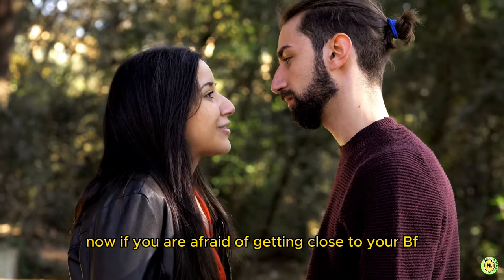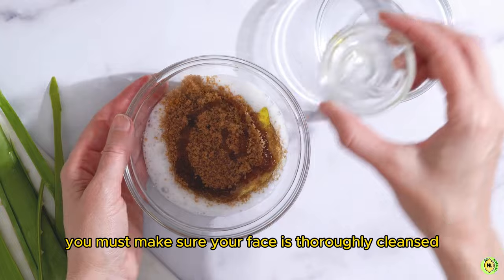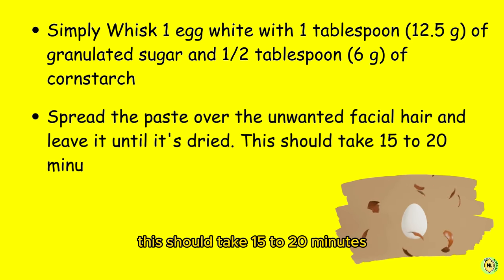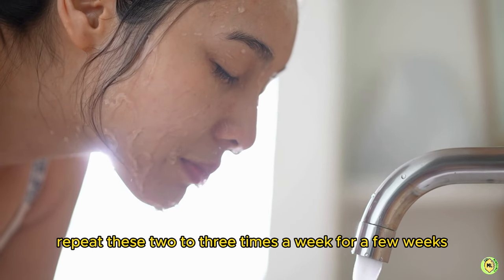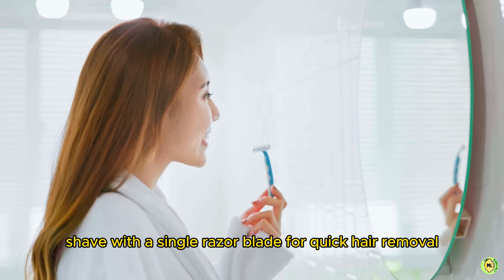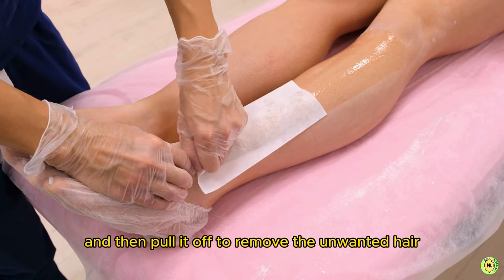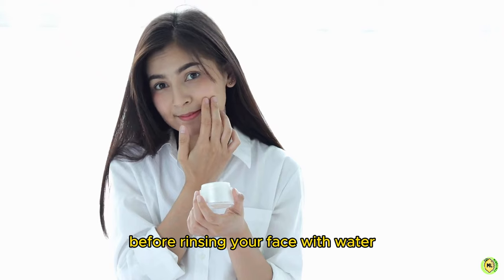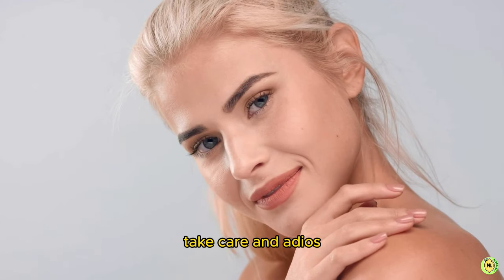How to remove facial hair naturally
If you want to know How to remove facial hair naturally, watch this Video until the end to learn in Detail.

What We Will Cover:

1. Prepping your face for the Procedure.
2. Removing Hair by opting for either the slow and painless method or by Manual Method.
3. Slowing down the Growth of New Hair.
4. And lastly making sure Our Skin is Rash free.